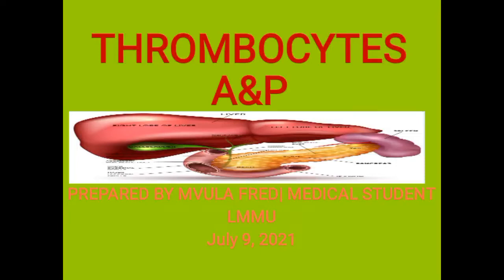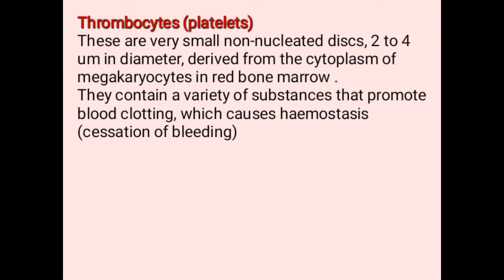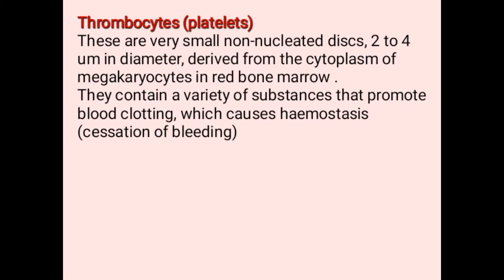THROMBOCYTES & LYMPHATIC SYSTEM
Medical Concepts on Thrombocytes and Lymphatic system